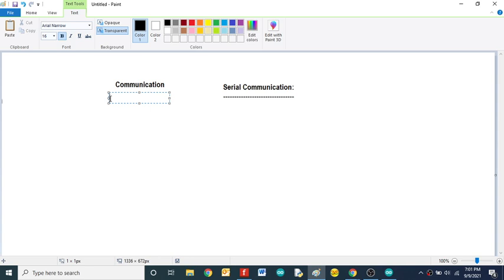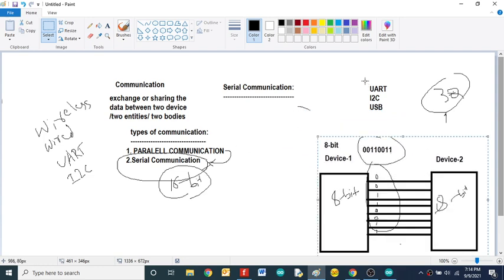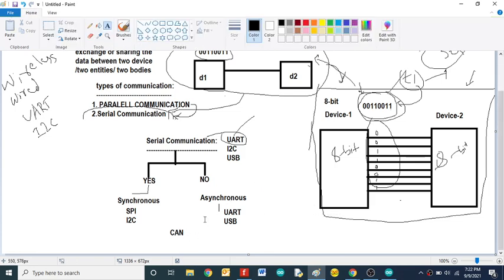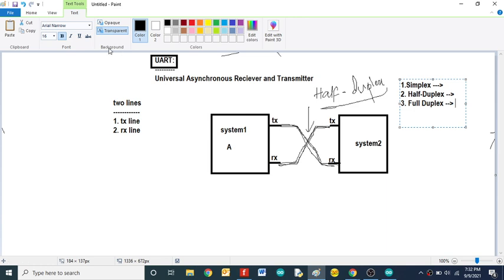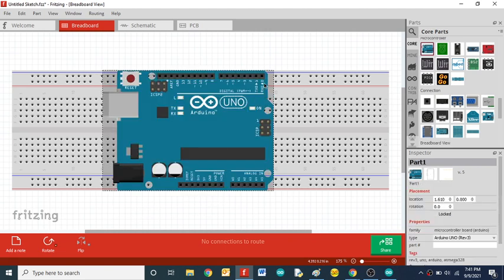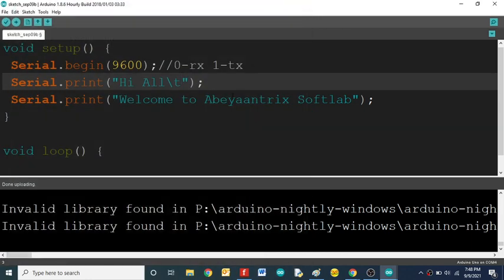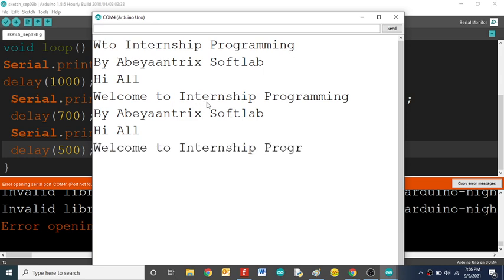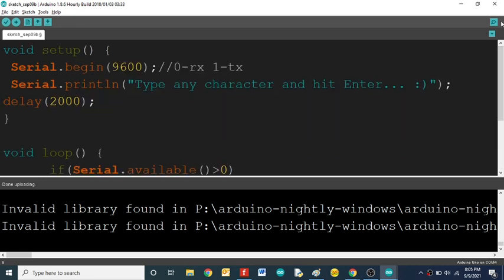UART Communication with Arduino